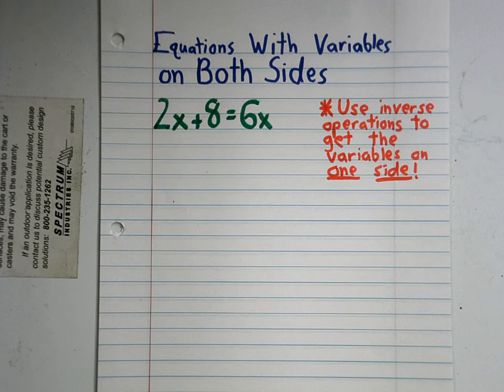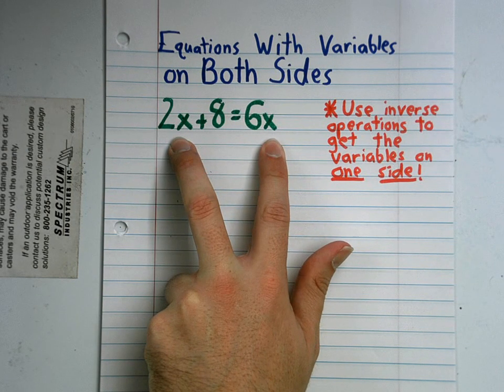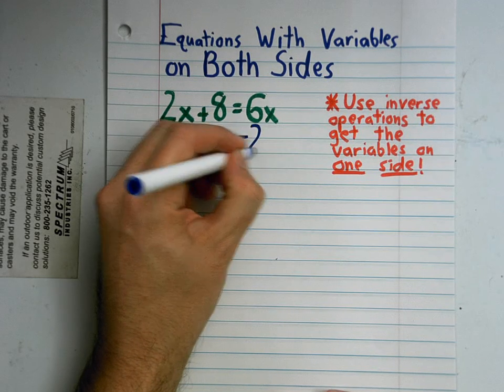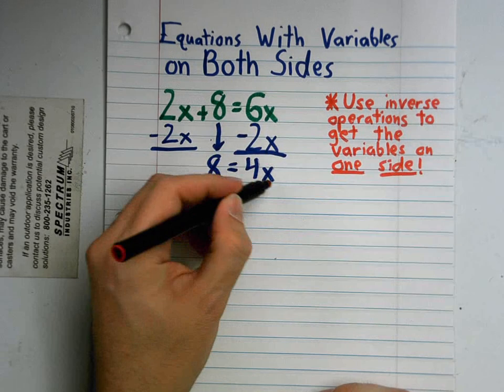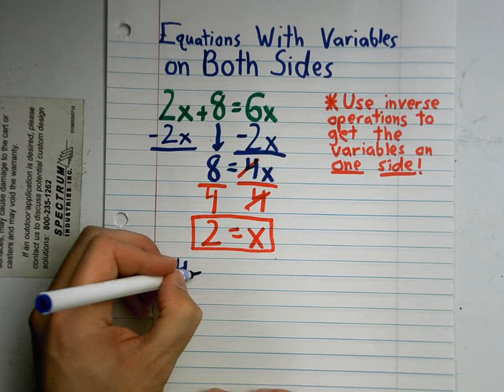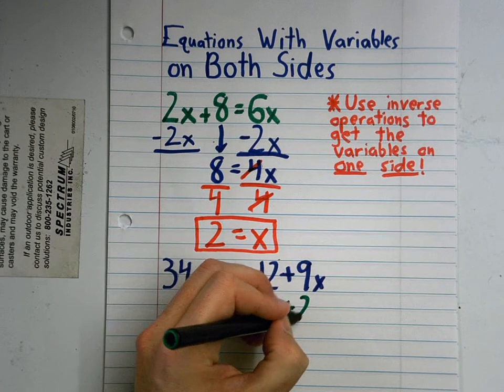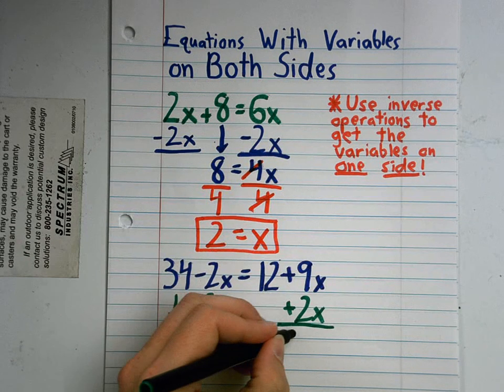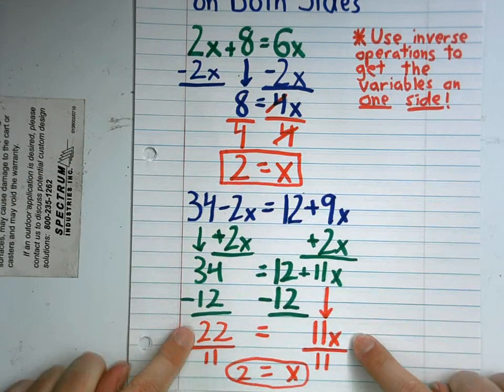Solving Equations With Variables on Both Sides Tutorial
This tutorial shows how to solve an equation to find the value of a variable when there are variables on both sides of the equal sign.